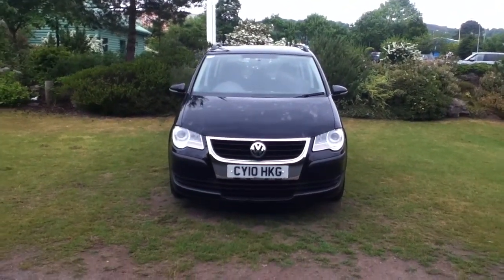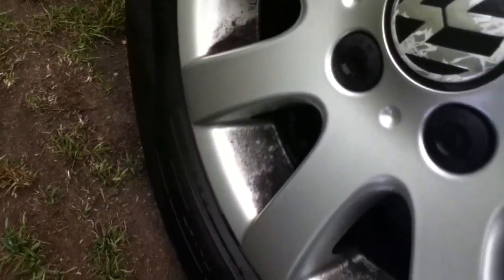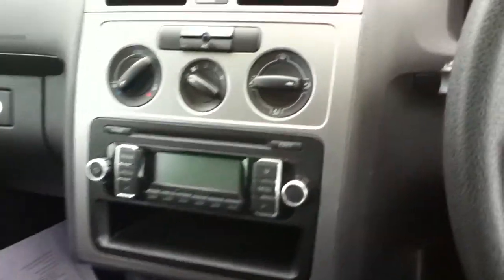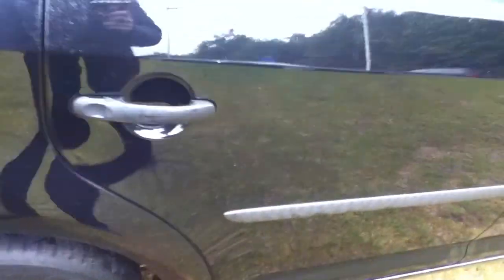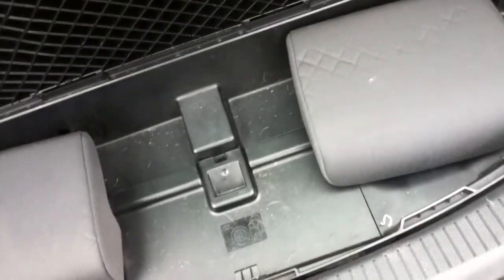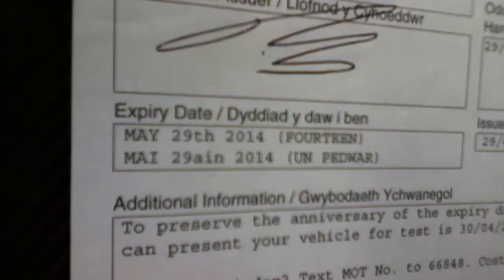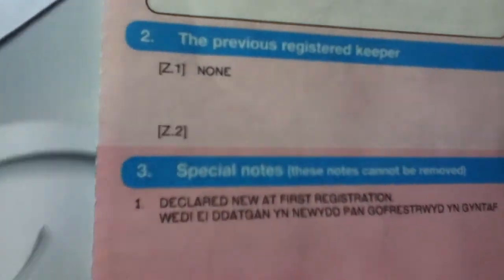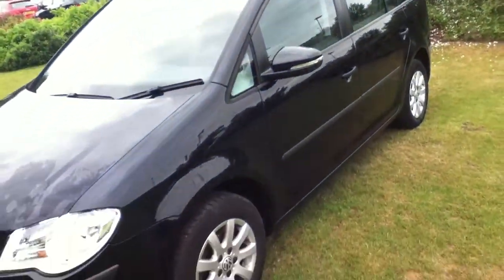www dealerpx com Volkswagen Touran S TDI 105 DVD I CY10HKG